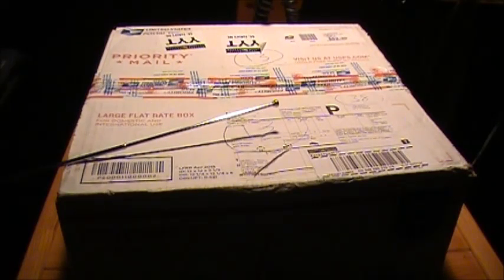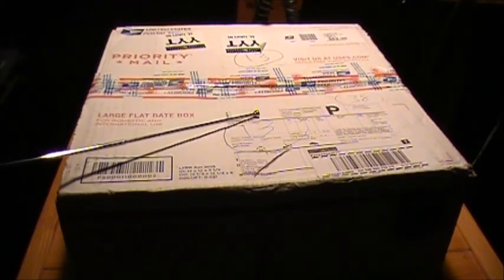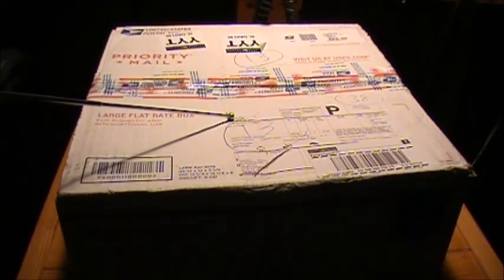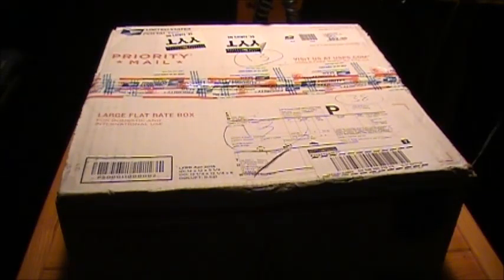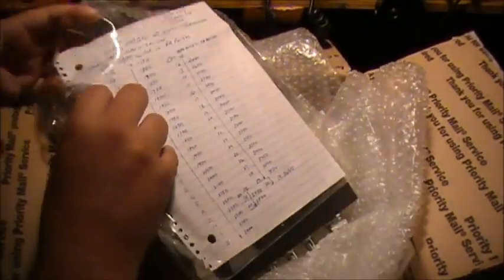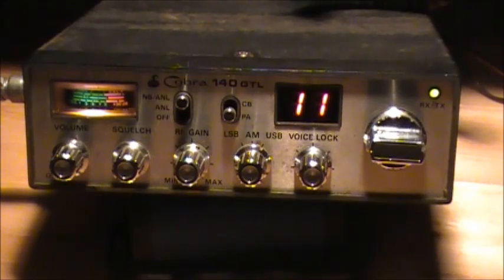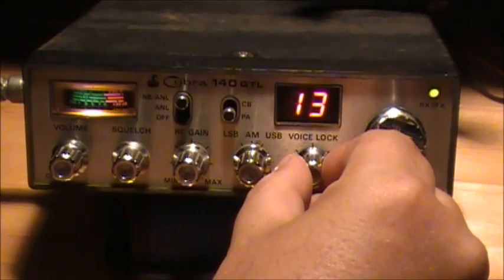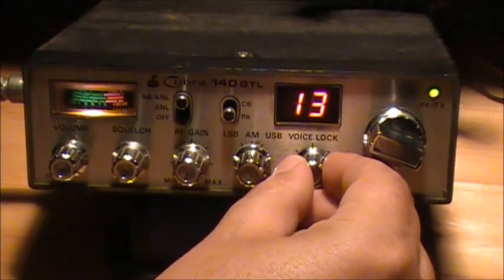CB to HAM Radio: PART-1 [ HAM RADIO ]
CB to HAM Radio conversions:
Commercially designed, or manufactured radio transmitter equipment, capable of operating within a frequency range inclusive of those frequencies assigned for use by the Amateur Radio Service, by means of software programming or without physical modification, may be used by operators holding either, the Basic, Basic with Honors, or the Advanced Operator’s Certificate.

However; the use of home brew, or physically modified radio transmitters within the Amateur Radio Service is restricted to holders of the Advanced Certificate.

Regardless, it is the responsibility of the operator to ensure that all transmitting equipment is operated in compliance with the frequency and emission limits specified for the Canadian Amateur Radio Service and within the privileges authorized by the operator’s class of certificate.